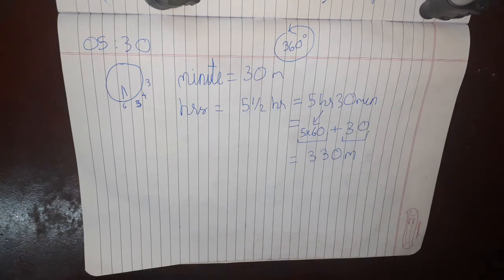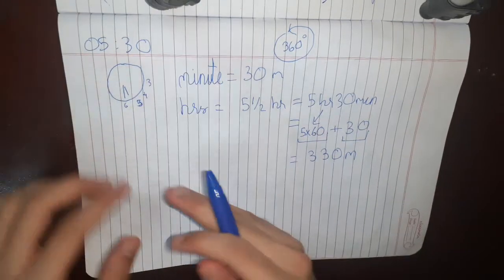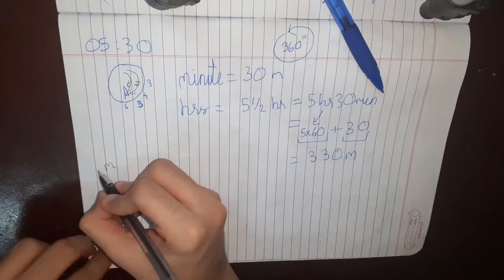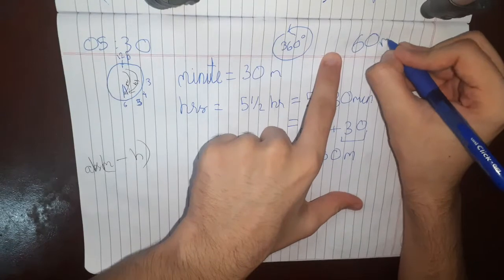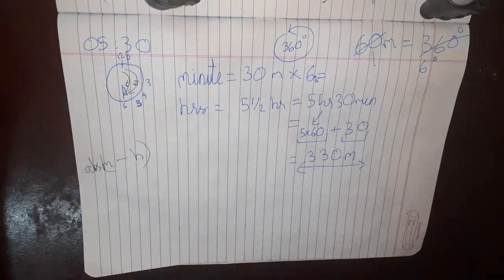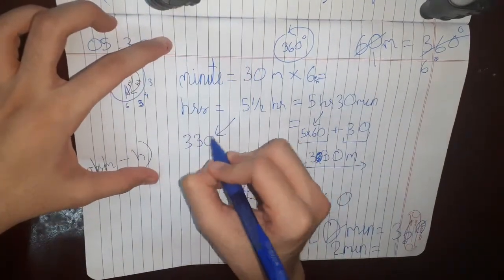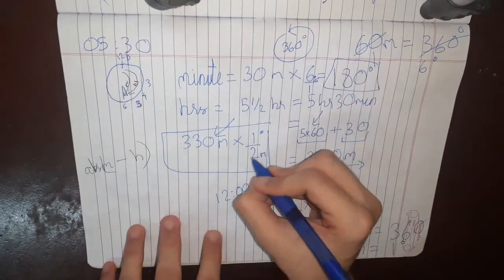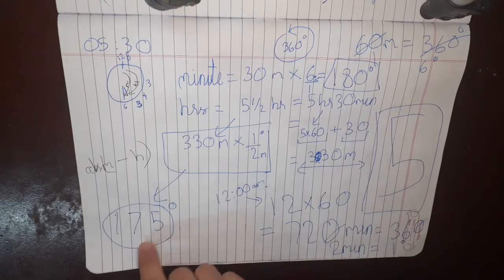Goldman Sachs Coding Interview Question difference between Hour and minute hand on clock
Minute degree = mins*6

Hour degree =( hr*60+mins )/2